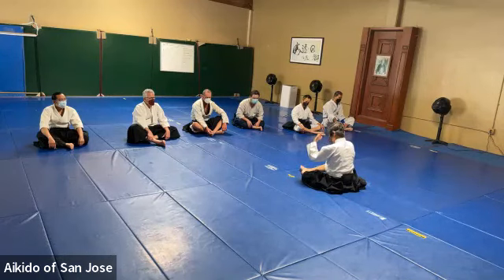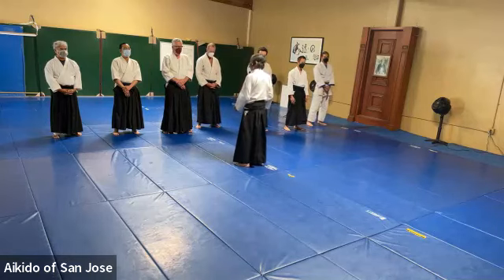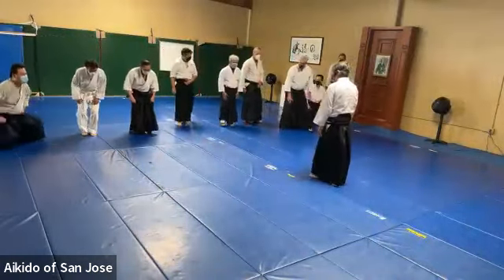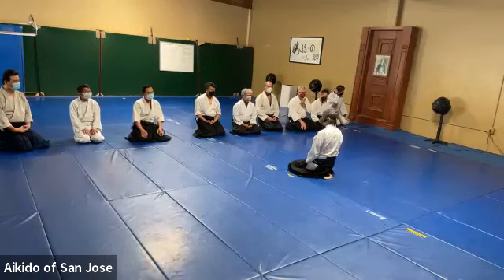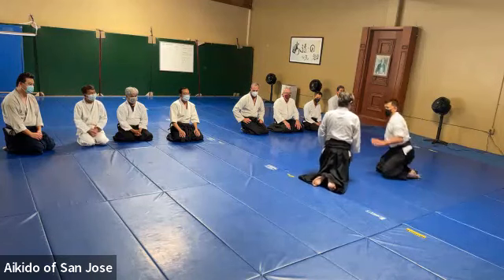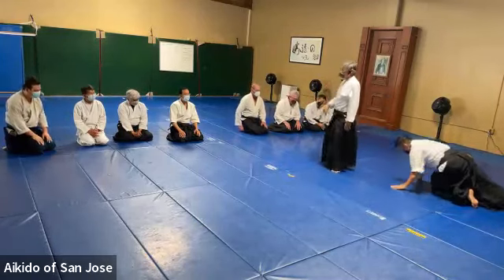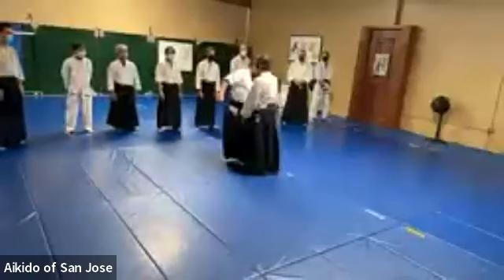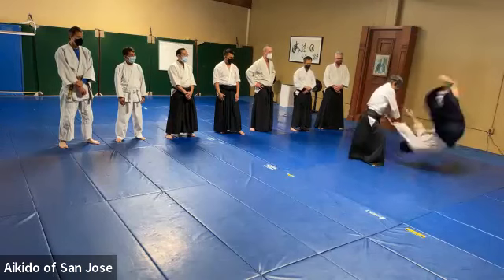Easy is Where the Flow is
Easy is where both center and flow happen